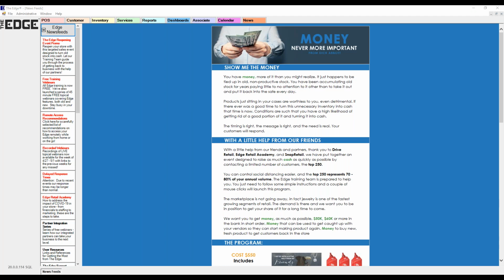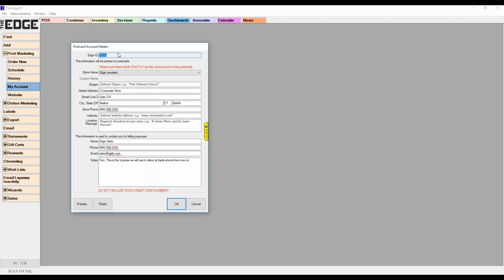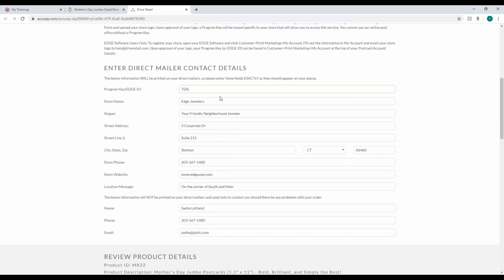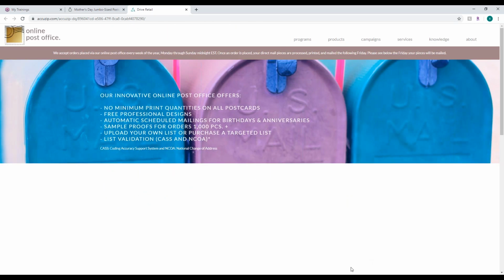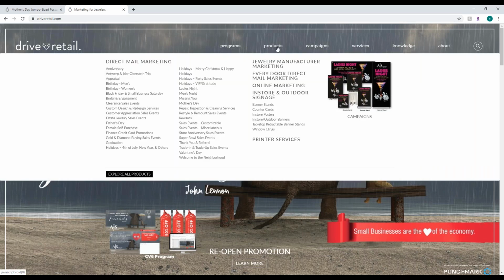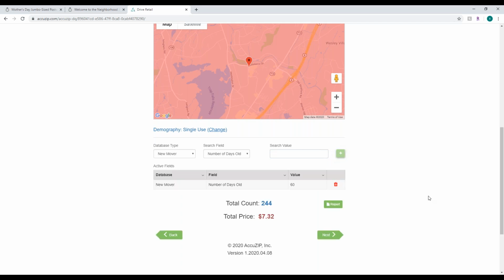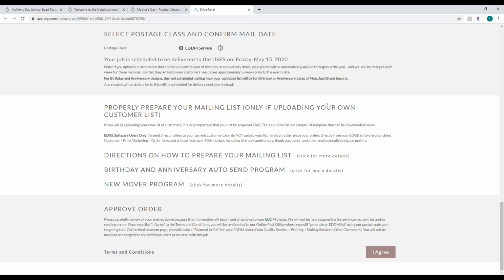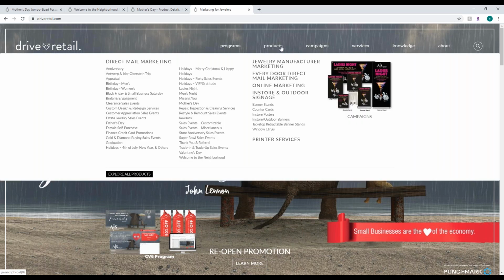Customer Acquisition Using DriveRetail Webinar 5.5.20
Recording of our live webinar training on Customer Acquisition Using DriveRetail from 5/5